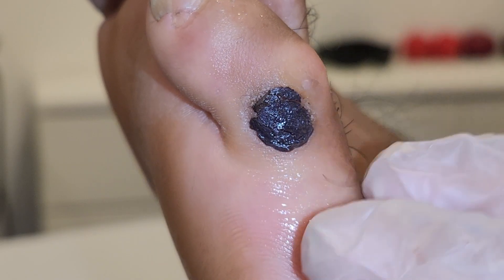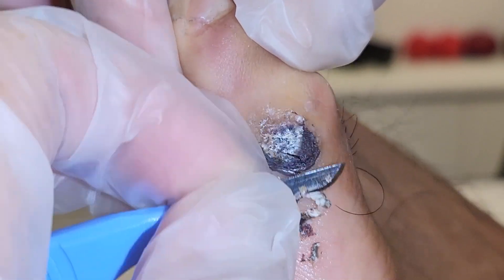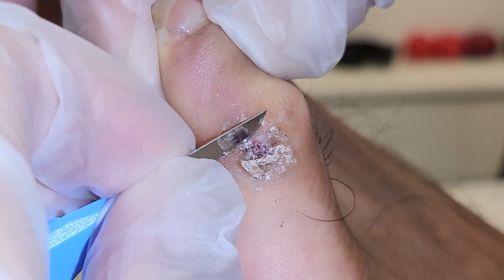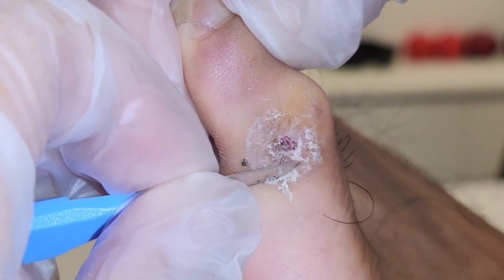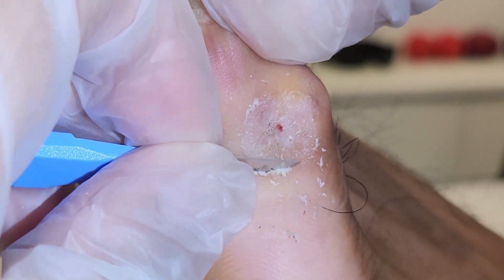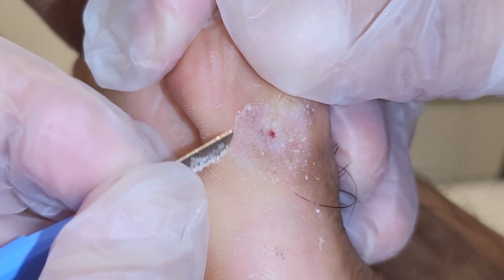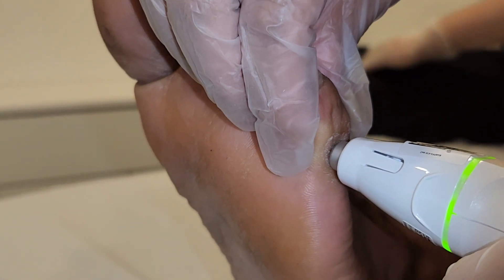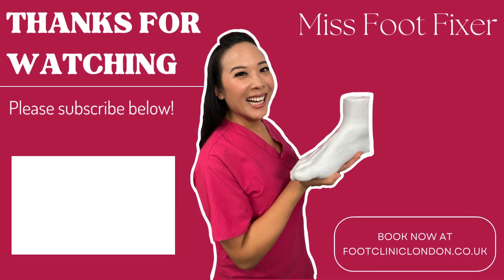Verruca Treatment with Silver Nitrate | Real Procedure & Results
Learn how a verruca (plantar wart) is treated using silver nitrate, a safe and effective method commonly used in podiatry. This step-by-step treatment guide explains the procedure, expected results, and aftercare tips for wart removal.

👉 Have you ever tried verruca or wart treatments before? Share your experience in the comments below!
🔔 Transform Your Foot Care Journey with Miss Foot Fixer! Host of the Bad Foot Clinic.   Discovery Warner Brothers. Foot Expert on BBC Morning Live, Loose Women, Emmy Award Winning - The doctors, ITV don't tell the doctors.
Marion Yau - Award-winning podiatrist, Harley Street, London
📍 46 Harley Street, London, W1G 9PT | 📞 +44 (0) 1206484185
Treatments: Corns, calluses, nail fungus, ingrown toenails, verrucas, warts, laser treatments, nail surgery
Recommended Products:
UK:
Nail Drills
Corn/Callus Blade
Foot File
Antifungal Spray
Foot Cream
Drill Set
US:
Nail Cutters
Foot Cream
Foot File
Drill Kit
16+ years experience, featured on BBC One. Join for elite foot care secrets!